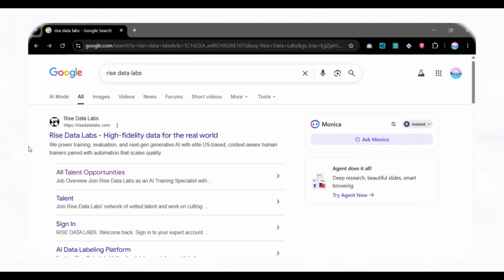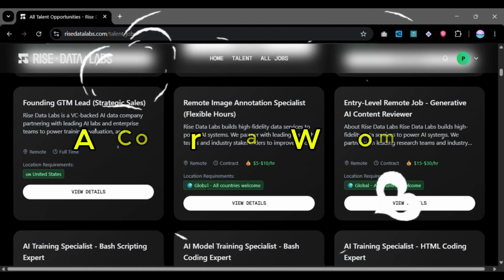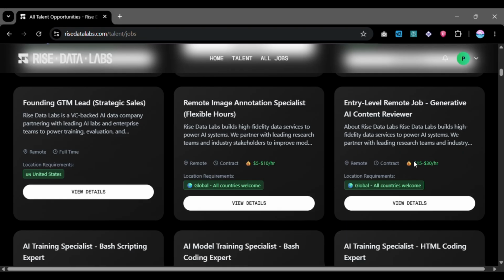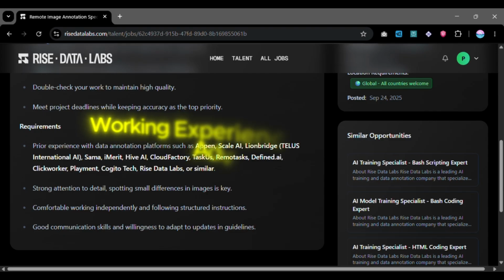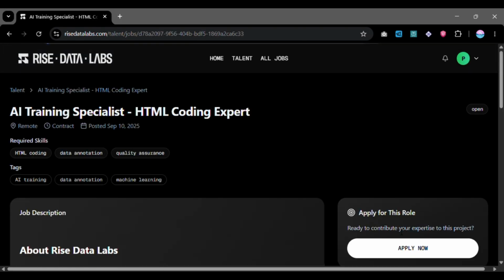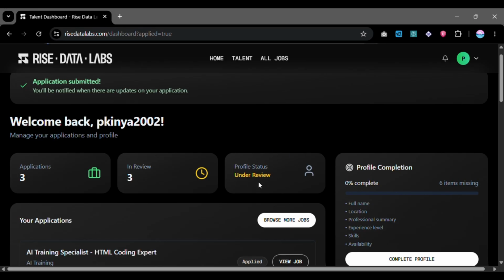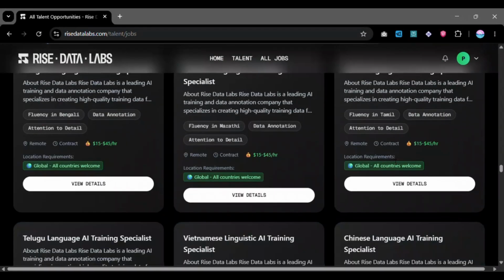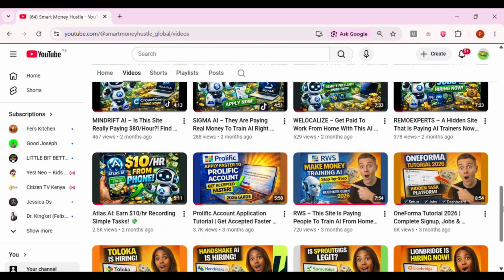Rise Data Labs: Global AI Training Jobs From Home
In this video, I walk you through Rise Data Labs — a platform that lists real AI training and data annotation jobs open to people in all countries.
I show you how to create your account, how to filter jobs by skills and pay, and how to apply step by step. Some of these roles are beginner friendly, while others may require previous experience.
If you have been struggling to find remote work because most sites block your country, this one is worth trying.
What you will learn in this video:

What Rise Data Labs is and how it works
How to find jobs that match your skills
How to set up your profile and apply
What kind of pay to expect